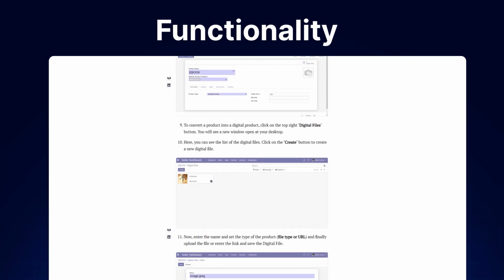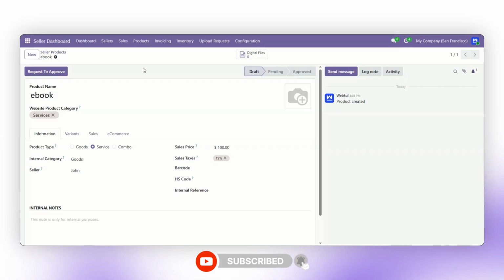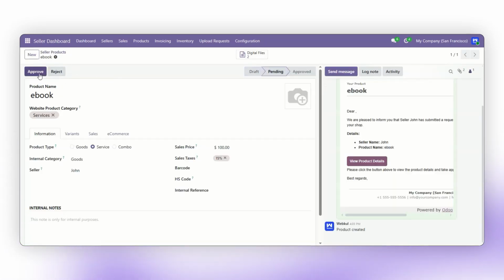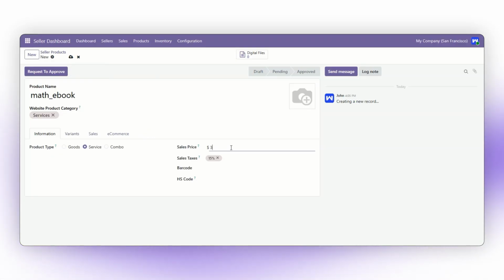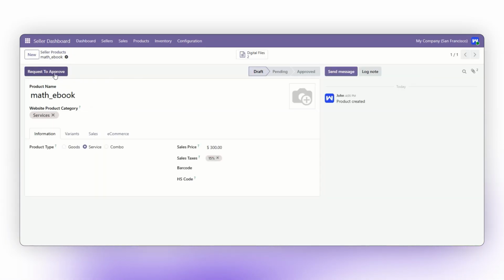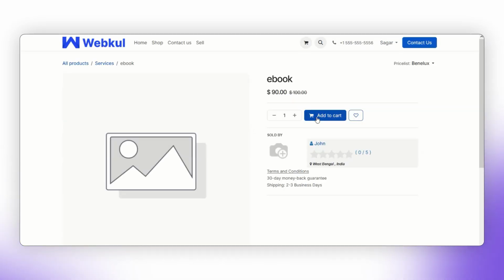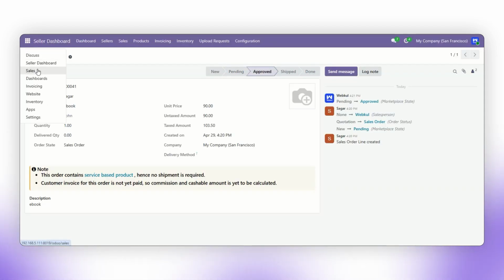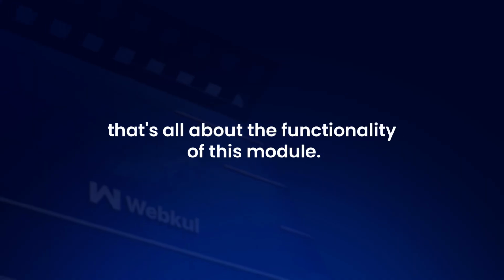How to Sell Digital Downloadable Products in Odoo Marketplace?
Odoo Marketplace Digital Products helps marketplace owners sell downloadable products effortlessly on their Odoo store.

With this powerful module, customers can purchase and download digital products in the form of files or URLs directly from their accounts without any inventory management hassles.

Sellers can create digital products, submit them for admin approval, and start selling instantly.

Unlimited downloads, improved customer convenience, higher conversion rates, and increased profitability make this module an ideal solution for digital product businesses.

Watch this video to learn how Odoo Marketplace Digital Products streamlines digital product sales and enhances your marketplace experience.

2. Raise a Ticket via our HelpDesk system

Timestamps:
0:00 - 0:06 Intro
0:07 - 0:30 About Webkul and its products
0:31 - 3:48 Demonstration of this Extension
03:49 - 4:06 Outro